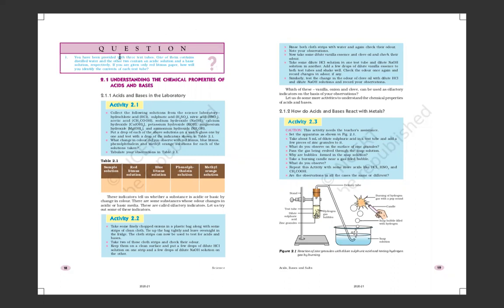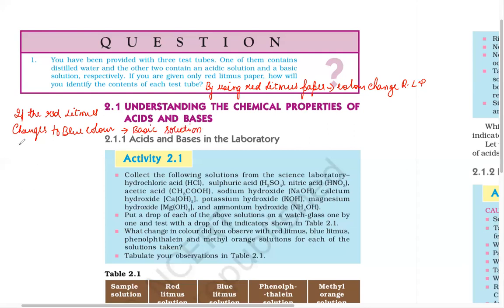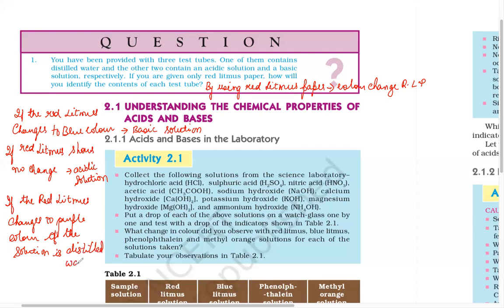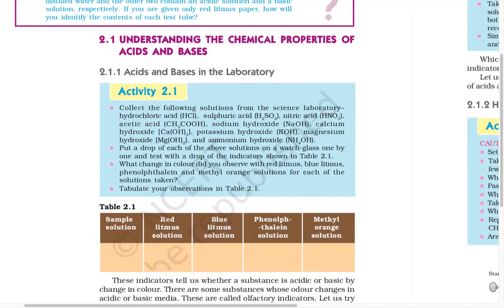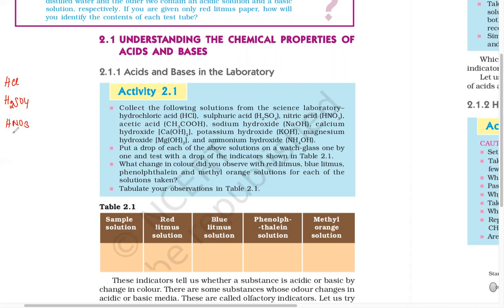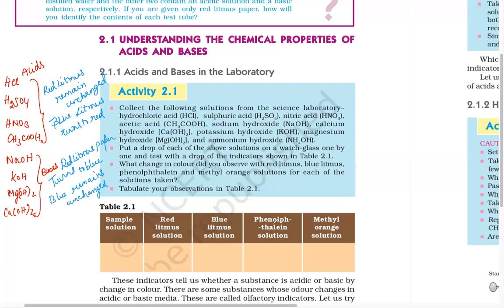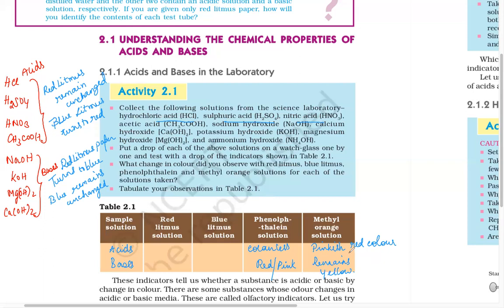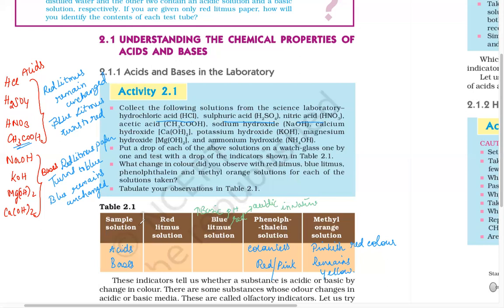ACIDS BASES SALTS ACTIVITY 2 1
CBSE Class 10 students can get here the notes for Science Chapter 2 - Acids, Bases and Salts. These notes are entirely according to the latest CBSE Syllabus for Class 10 Science and are best for quick revision of the important topics from the chapter. Each topic has been explained in a simple manner that is quite easy to understand. Students should also attempt the questions given at the end of the revision notes for self-assessment.